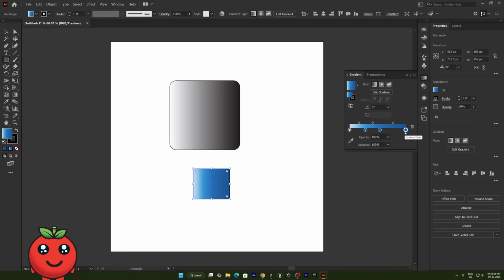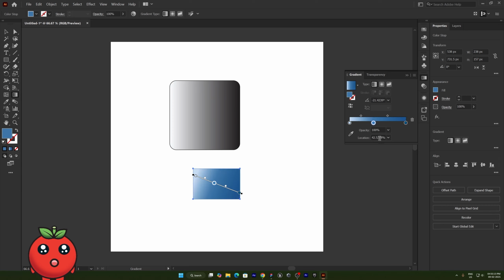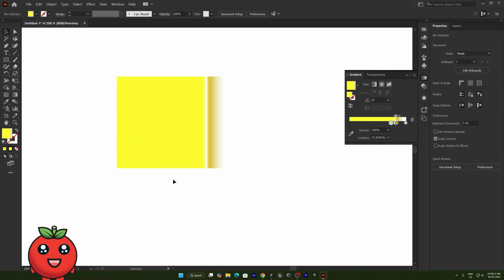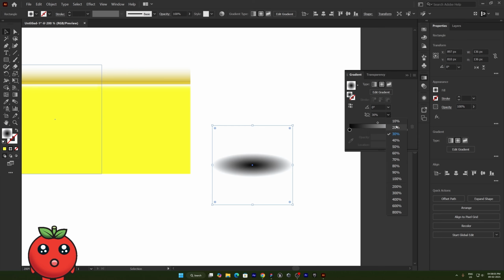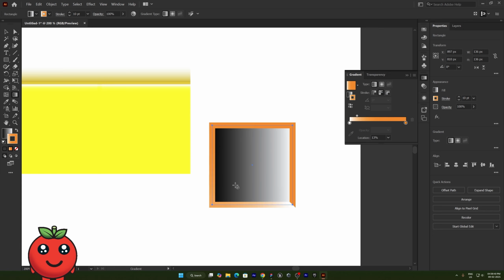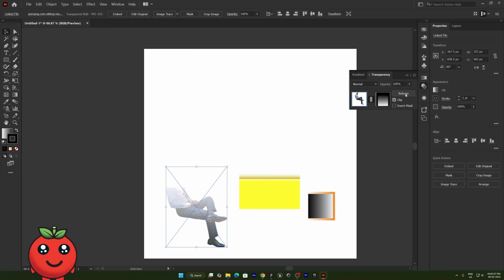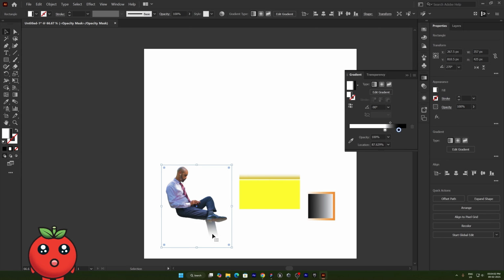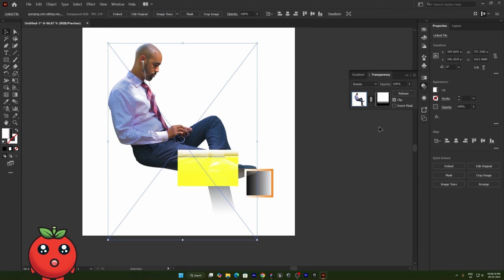Deep Dive into Transparency & Gradient Panels in Adobe Illustrator!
Take your Adobe Illustrator skills to the next level with a deep dive into the Transparency and Gradient Panels! Learn how to create stunning effects, control opacity, blend objects seamlessly, and apply smooth gradients with precision. Whether you're working on digital illustrations, branding, or UI design, mastering these panels will give your designs a professional touch. Watch now and enhance your creative workflow!